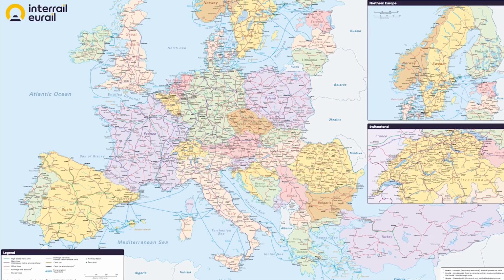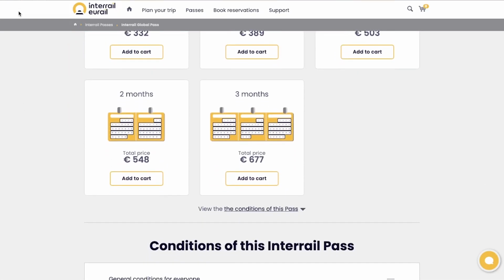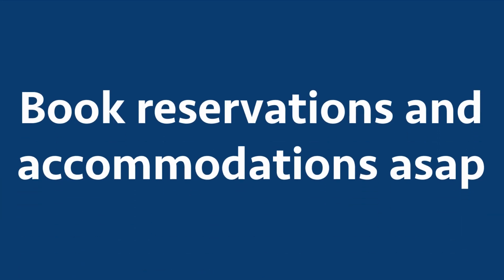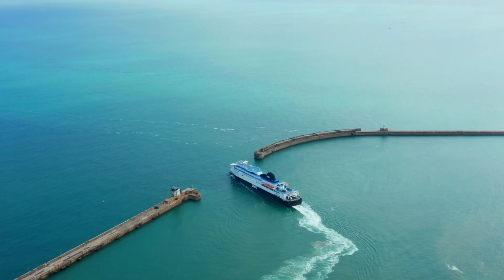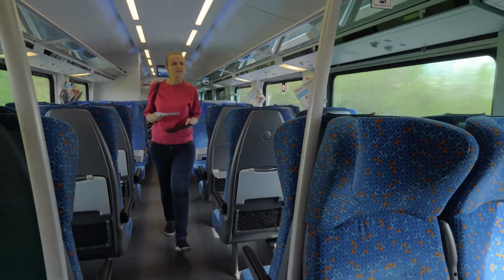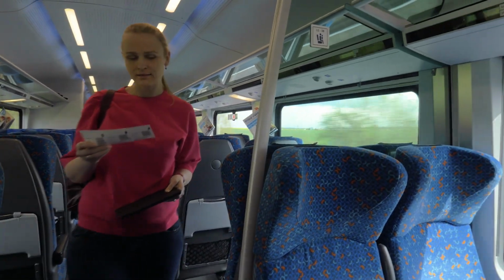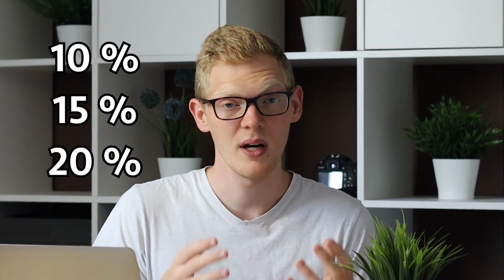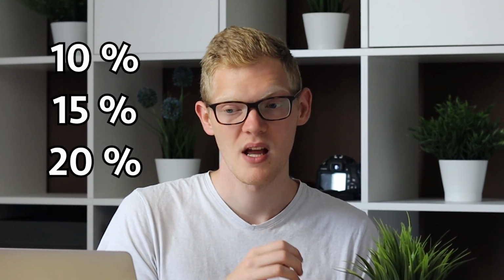The best way to travel Europe! - Everything you need to know before you leave! (Interrail/EURail)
In this video, I will share with you, what I believe to be, the best (and maybe cheapest) way to travel Europe!
Interrail's website (for European residents):
interrail.eu

I now post TikTok videos! - @buehlphilipp

Then you’ve come to the right place because in this video I’m going to tell you everything I wish someone would have told me before my first time interrailing, starting with
The basics:
Interrail is an organization that lets you buy train passes that are not limited to one specific ride. You can use their passes for most trains and a couple of ferries in 33 countries in Europe.
You can choose between a one-country pass, which is valid in one country, with the exception of the Benelux pass, which is valid in Belgium, the Netherlands and Luxembourg, and the global pass which is valid in all 33 countries. You can choose between various different passes, ranging from a pass you can use on 5 days of your choice in a one-month time frame up to a 3-months continuous travel pass.
The Rail Planner App and Google Maps.
Basically your two best friends on your trip. Learn how to use these apps. Especially the Rail Planner App isn’t perfect but an essential tool. It has a lot of features and you can definitely spend many hours planning routes for your trip with it.
Also you will probably need Google Maps to navigate around cities. For that you can use the offline-maps function if you don’t have mobile data. So definitely know the basics of that app, especially the public transport feature comes in handy.
Reservations
The website where you book the reservations is super easy and self-explanatory. Don’t worry about that, I remember I was super worried about the reservation part because I didn’t find any information about it online. Also they have fixed prices and don’t get more expensive over time like airplane tickets do so there’s really nothing to worry about.
Book reservations and accommodations as soon as possible
You don’t have to but if you want to book reservations, do it as soon as possible. On my first interrail trip, me and my friend wanted to book a ferry ticket through interrail but we waited and before we wanted to actually book it, it was gone.
Trains are less dramatic, usually you have more spots available but here too you might get more limited with your options over time.
There is no due date until you should have booked your reservations, you can absolutely do that last minute too. Just be aware that some reservations, in my case a couple of years ago it were the trains in Spain and France, are sent to you via mail. And that obviously takes a couple of days. But you see the type of ticket online so you know beforehand what you’re about to book. Accommodation
You will probably stay in Hostels or Airbnbs. Be aware of the fact that the prices may change and get more expensive over time. Also, if you wait with your booking, the cheaper alternatives might be booked out when you finally decide to book so if you have fixed plans, try to book as soon as possible. But if you want to stay flexible, that’s also not a problem, it’s not like the prices are going to be triple the price, but just keep in mind that it might turn out more expensive than expected.
Alternatively I can recommend you Couchsurfing if you want to experience more of the local vibe and maybe want to save money. I recently posted a video about Couchsurfing, where I talk about the basics and how to get started. Pack as light as possible
I cant stress this enough: Just take what you really need. If you think yeeeaa I might need that, then just don’t pack it. The comfort of having a light backpack is so valuable and if you don’t really need something, its easy to go without it if you don’t even have it. And if everything goes wrong you can just buy it again in the country you go.
I usually just take a medium size backpack, even if I’m traveling for multiple weeks. Then I pack clothes for 5 days, a towel, toothbrush and that kinda stuff and a smaller bag to walk around during the day with. That’s it. Make sure to have an overview of the train stations.
What does that mean? Sometimes, big train stations have two sets of tracks. So there might be two track 4s for example. I learned that the hard way when I was in Italy when they told me I was at the wrong track 4. But when you know that the possibility of two separate sections existing in one train station exists, it’s not a problem at all to find the correct one. I just didn’t know. Discount offers.